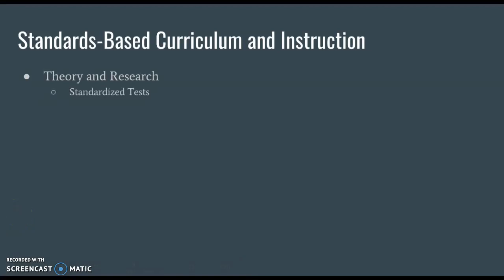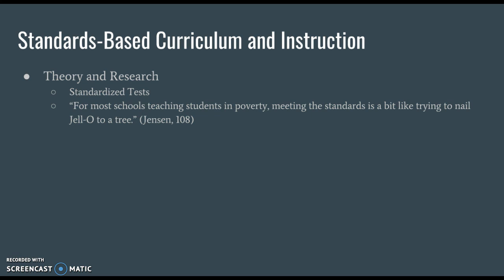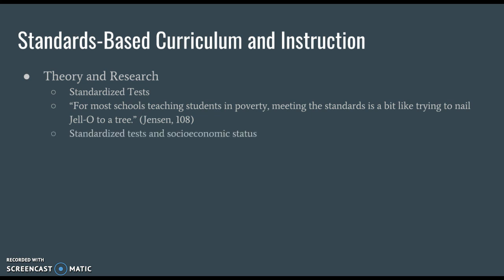Standards-Based Curriculum and Instruction